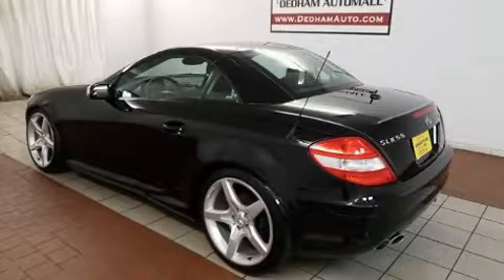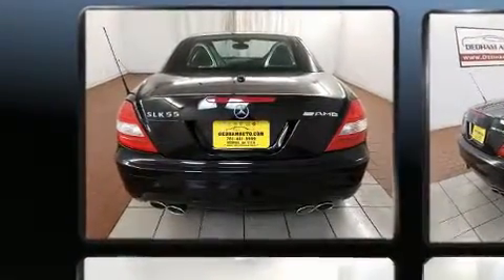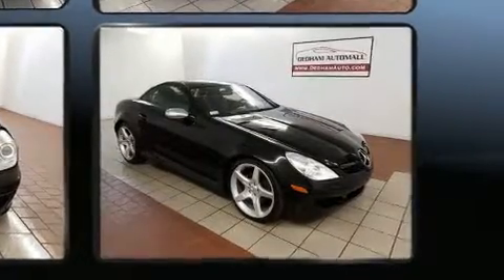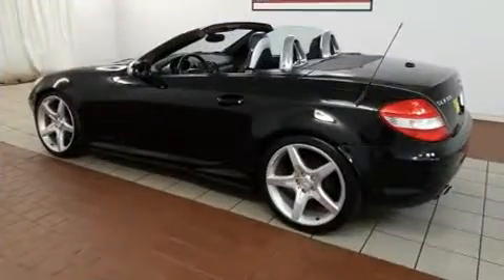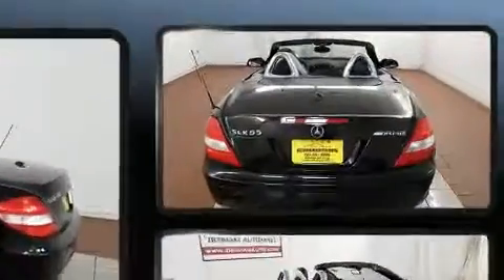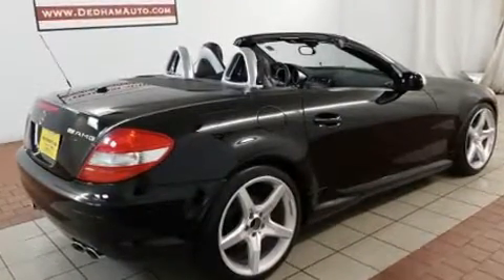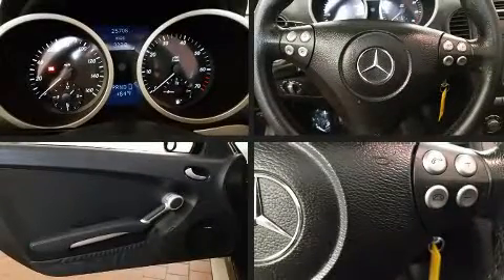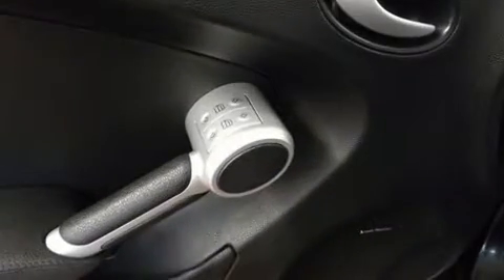2006 Mercedes-Benz SLK-Class Base in Dedham, MA 02026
Here's a great deal on a 2006 Mercedes-Benz SLK-Class. With just over 25,000 miles on the odometer, this vehicle glistens in the crowded convertible segment! Mercedes-Benz made sure to keep road-handling and sportiness at the top of it's priority list. It features an automatic transmission, rear-wheel drive, and a 3 liter 6 cylinder engine. Mercedes-Benz prioritized handling and performance with features such as: variably intermittent wipers, a trip computer, front dual-zone air conditioning, fully automatic headlights, a power convertible roof, power windows, and much more. Mercedes-Benz ensures the safety and security of its passengers with equipment such as: knee airbags, front side impact airbags, traction control, brake assist, ignition disabling, an emergency communication system, and 4 wheel disc brakes with ABS. With electronic stability control supplementing mechanical systems, you'll maintain precise command of the roadway. It also arrives with a Carfax history report, providing you peace of mind with detailed information. You will have a pleasant shopping experience that is fun, informative, and never high pressured. Please don't hesitate to give us a call.